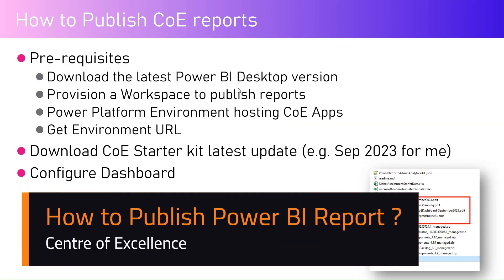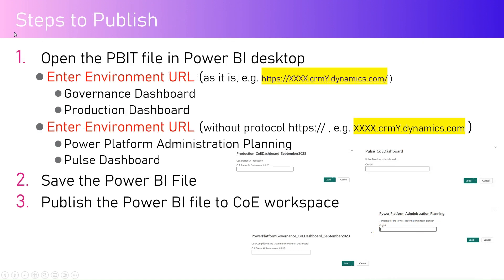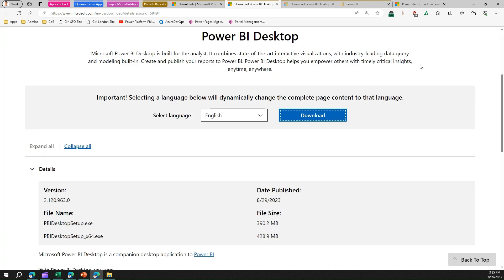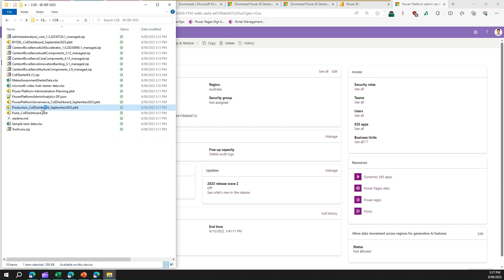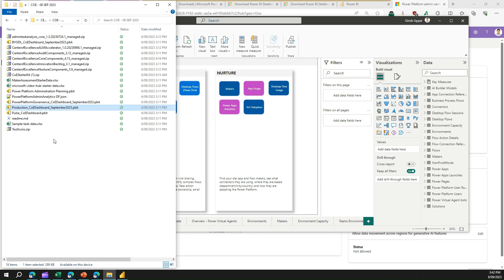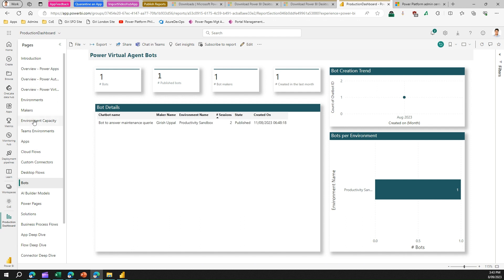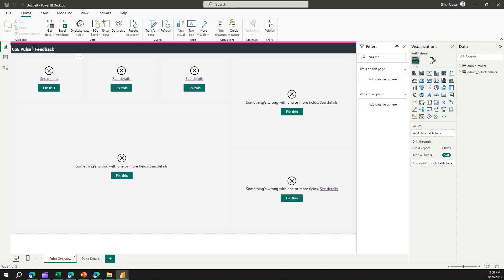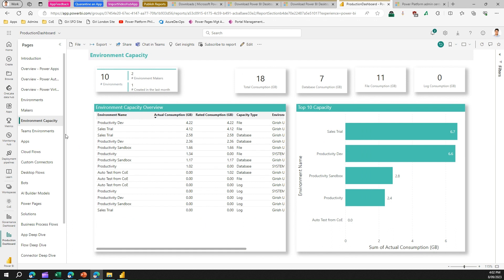How to configure and publish power bi reports / dashboards in centre of excellence starter kit?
This video demonstrates the process of configuring and publishing the power bi centre of excellence starter kit dashboards. There are 5 dashboards which are currently shipped in the September 2023 release. The dashboards are shipped using a Power BI template file and needs to be configured by connecting it to a proper environment and then published to a Power BI service.

The reports available within the centre of excellence starter kit are as follows:
✔️Production Dashboard
✔️Governance Dashboard
✔️Pulse Dashboard
✔️Power Platform Administration Planning Dashboard
✔️BYODL Centre of Excellence Dashboard

Girish Uppal explains the process of configuring and publishing the Power BI reports using Centre of Excellence starter kit.